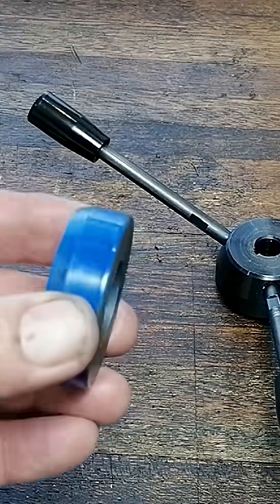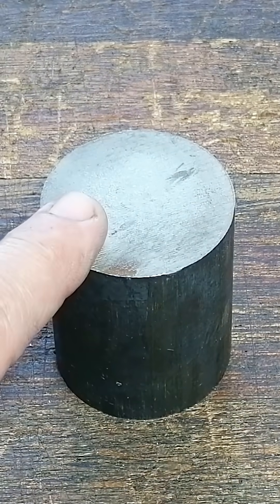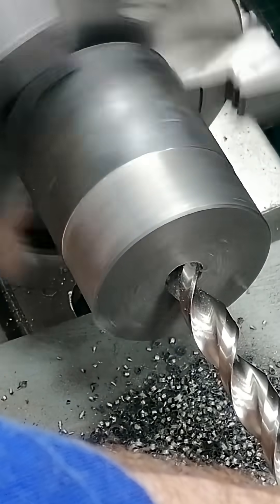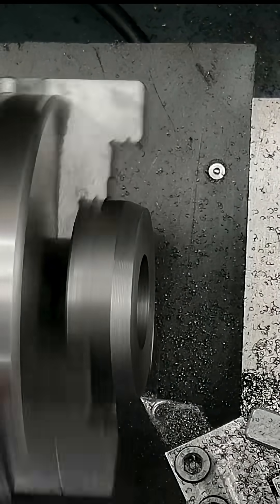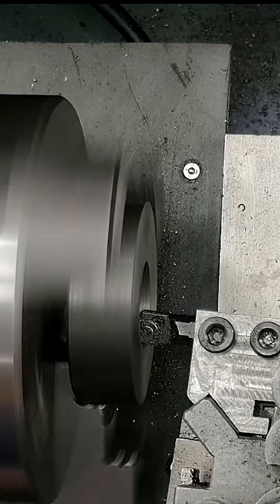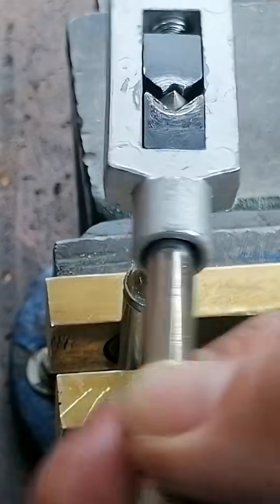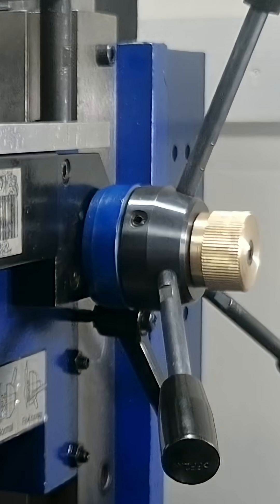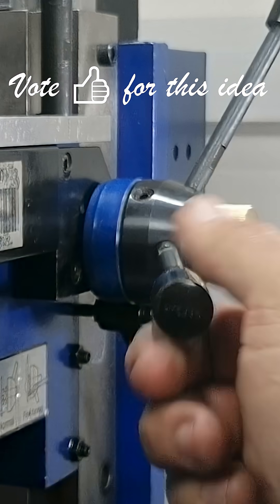Mini Mill Fine Feed Clutch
Tired of the backlash in the fine feed on your mini milling machine? I was too.
In this video, I fix one of the most annoying flaws in the mini mill's fine feed mechanism by designing a simple engagement clutch that works smoothly, reliably, and without backlash. No kits, no irreversible mods—just a piece of cast iron, a brass knob, and some smart geometry.